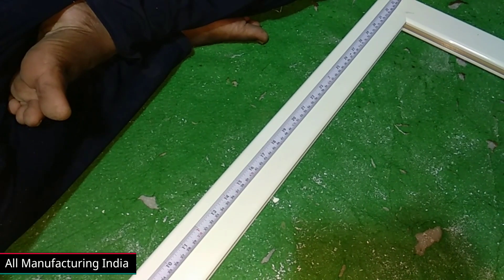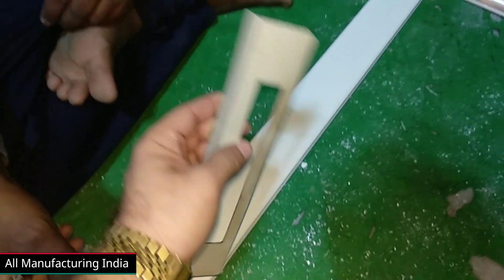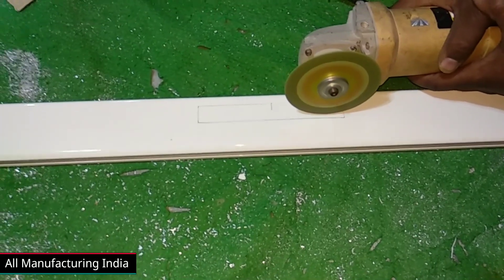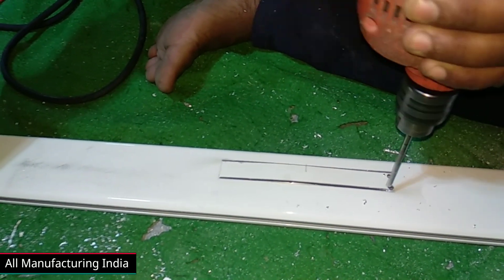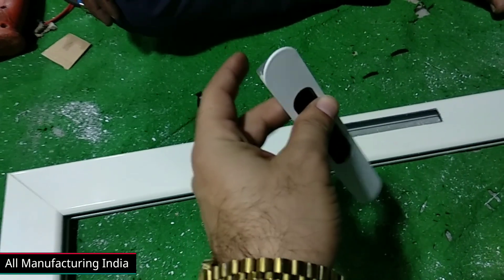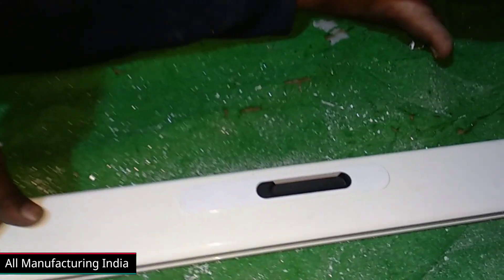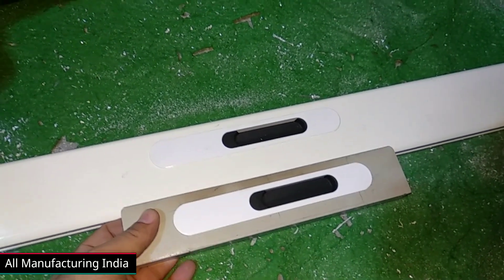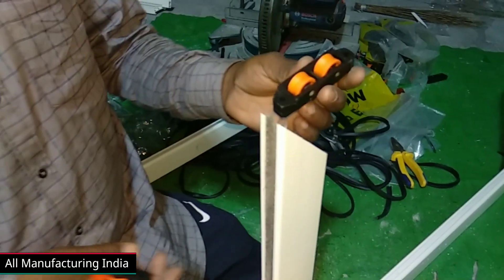How to make window part 2 | how to make aluminium window | lock and roller installation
how to,technique build and assembling,how to make aluminium windows,how to make home aluminium window,how to make aluminium windows at home,how to make window part 2,how to make aluminium window,lock and roller installation,
how to make aluminium sliding windows,technique build and assembling,carpenter pappu,how to make aluminium sliding window for home

aluminium windows,upvc vs aluminium windows cost india,aluminium window making,aluminium window design for home

Channel: All Manufacturing India